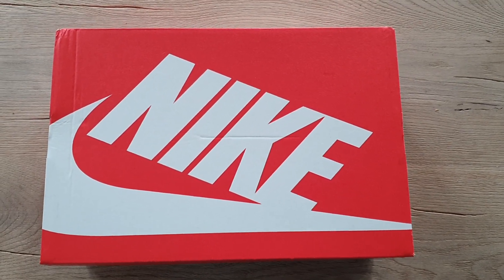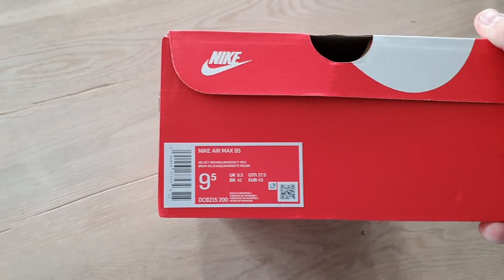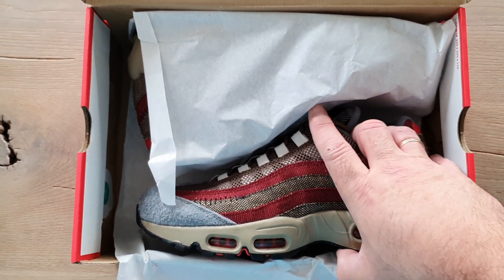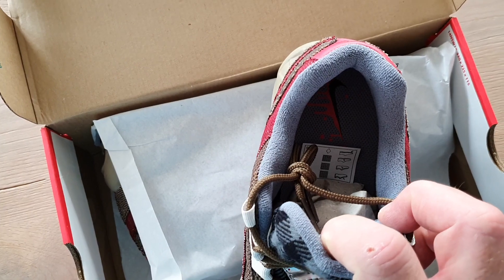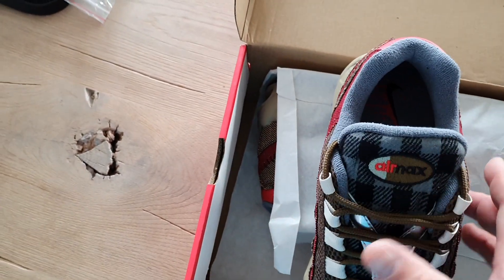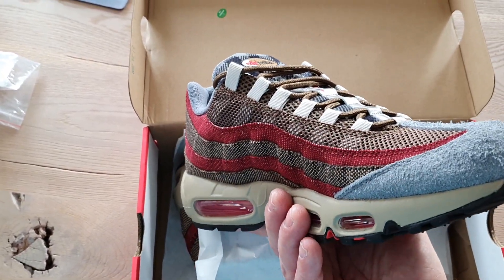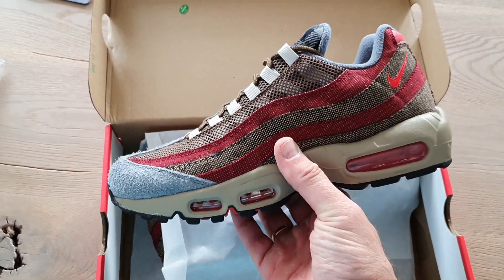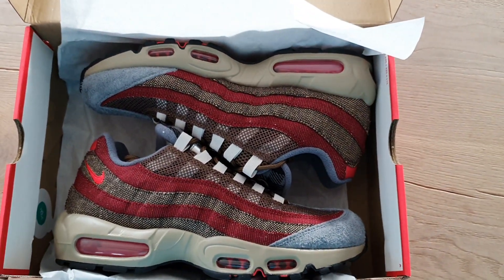Nike Air Max 95 Freddy Krueger DC9215 200